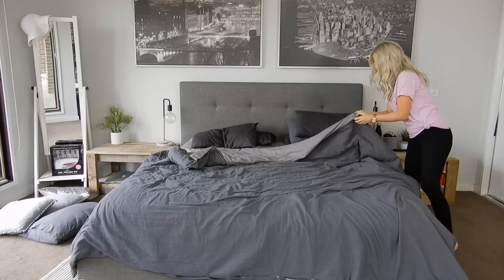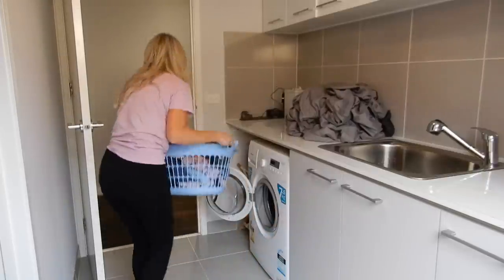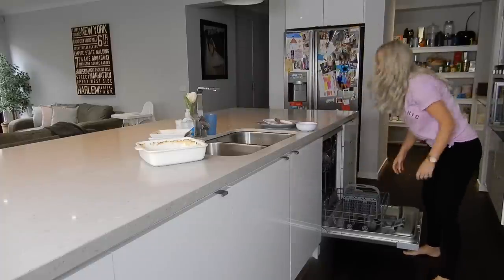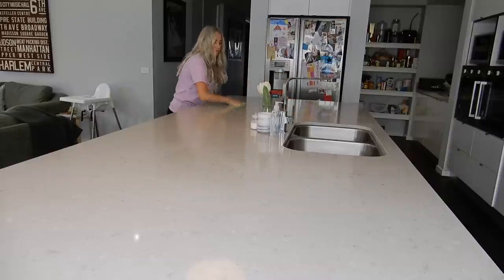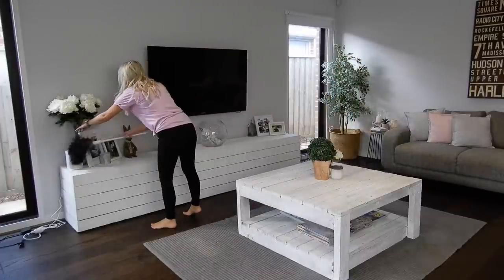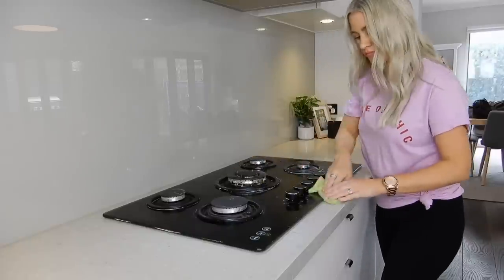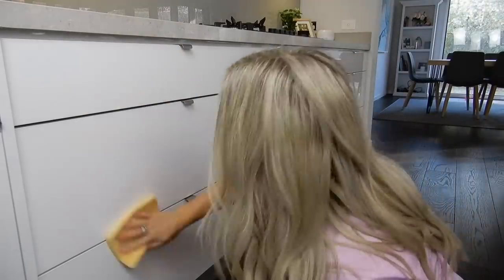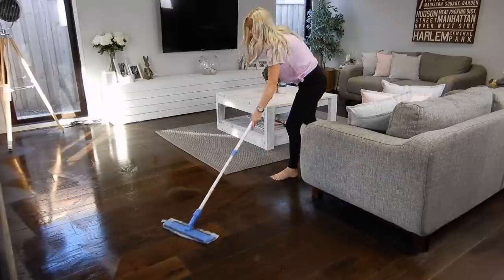ULTIMATE CLEAN WITH ME 2019 || EXTREME CLEANING MOTIVATION || JESS & TRIBE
Hey guys!!

Here is my weekend cleaning routine- today I'll be tackling the bedrooms and changing the bedding over also cleaning and organising the laundry, kitchen, dining & living room as well!!

I hope this video motivates you and gives you all the inspiration you need to get your checklist completed too!!

xx Love Jess xx

-SOCIAL MEDIA-